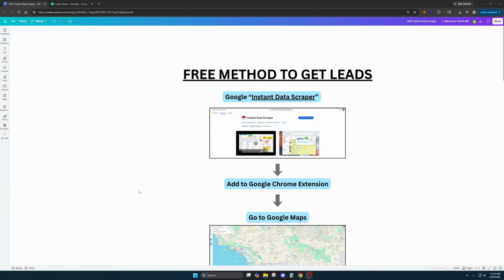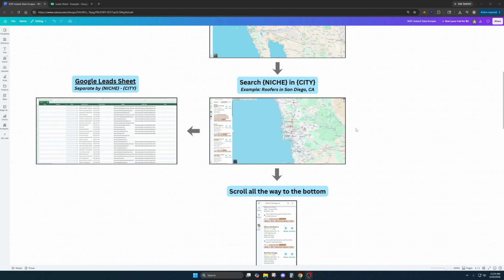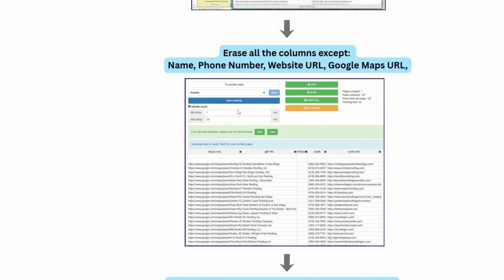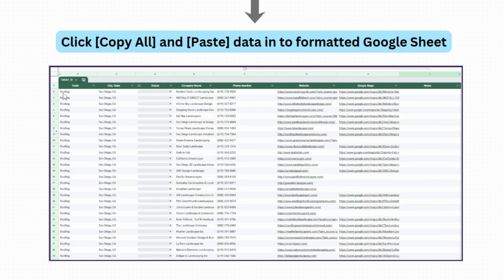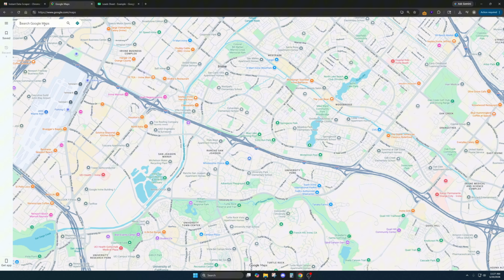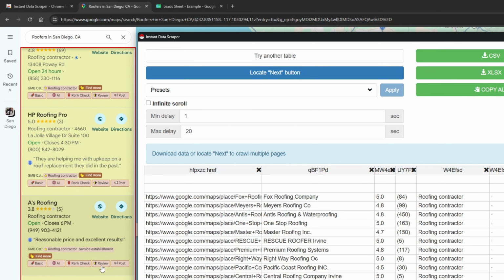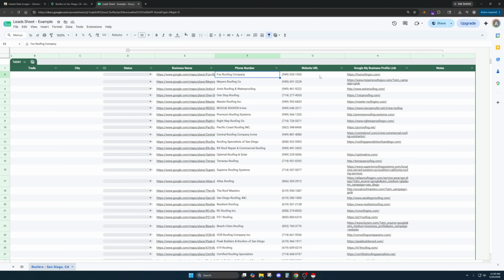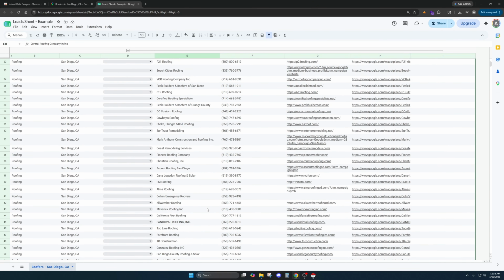FREE Lead Generation Method Using Google Maps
Most local businesses have no idea how easy it is to generate targeted leads using Google Maps.

In this video, I’ll show you exactly how to build a FREE lead list in just minutes using a simple Google Maps strategy that works for agencies, contractors, marketers, and service businesses.

This is one of the fastest ways to find local business owners who actually need your services without paying for expensive software or lead databases.

In this video you’ll learn:
• How to find targeted local businesses
• How to collect business information quickly
• How to identify high quality leads
• How to use Google Maps for lead generation
• How agencies use this method to land clients

If you run a marketing agency this strategy can help you consistently find new opportunities.